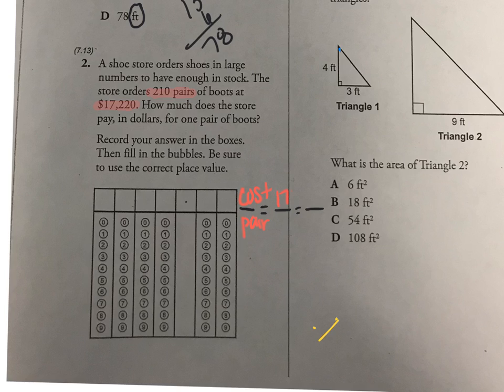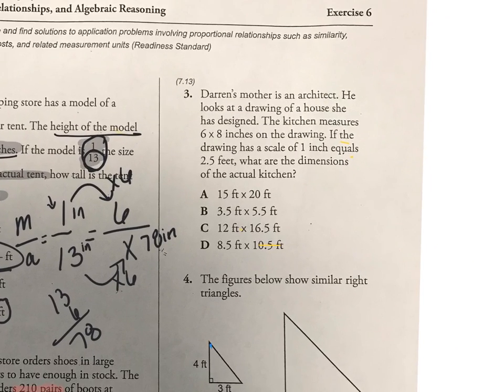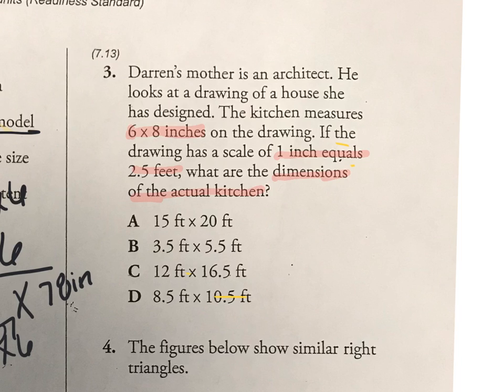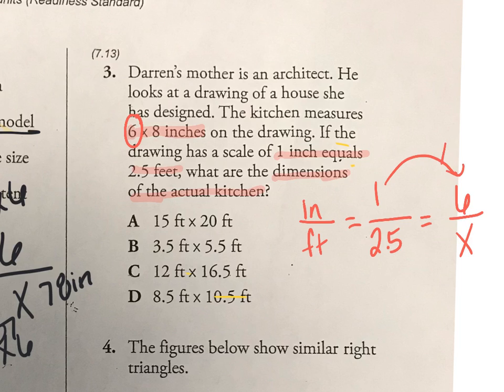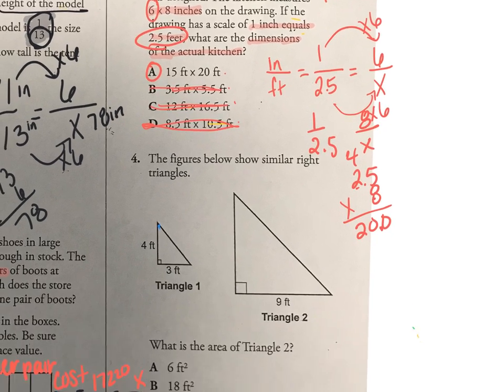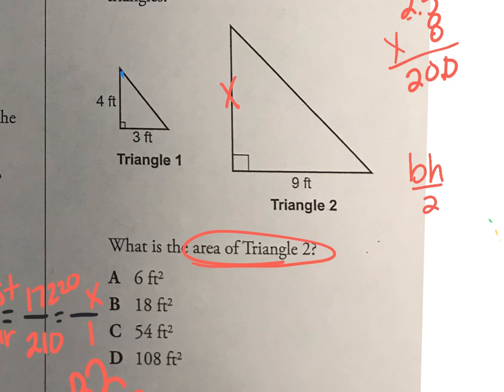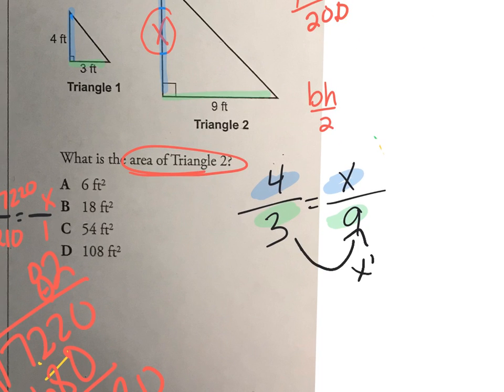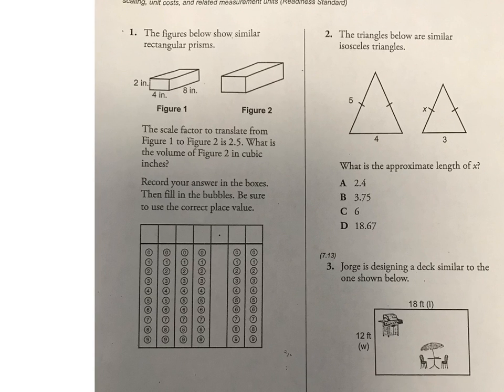Word Problem Notes Ch. 5